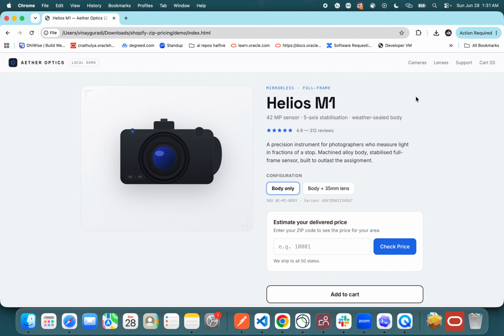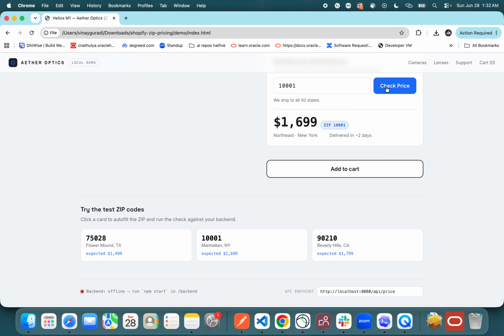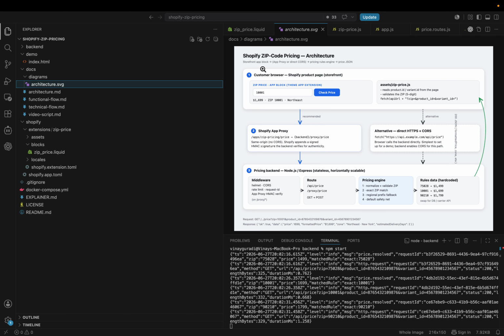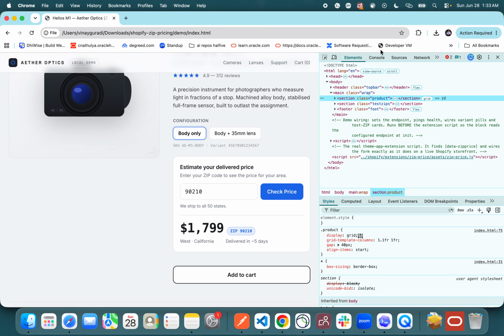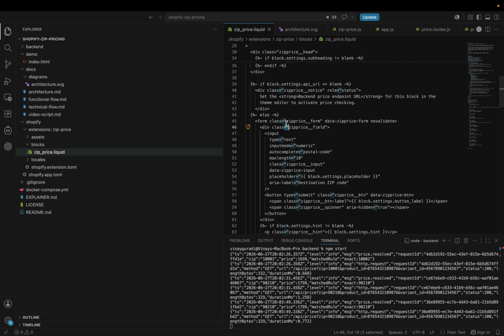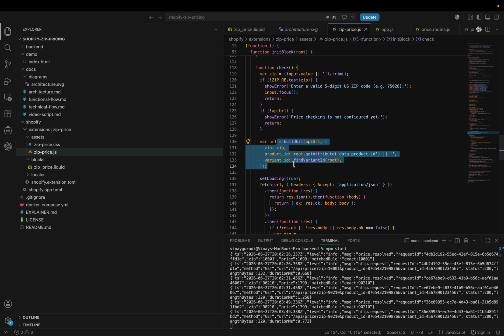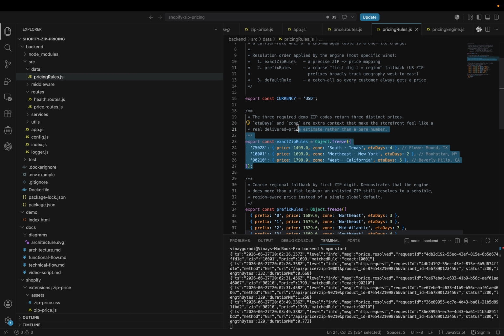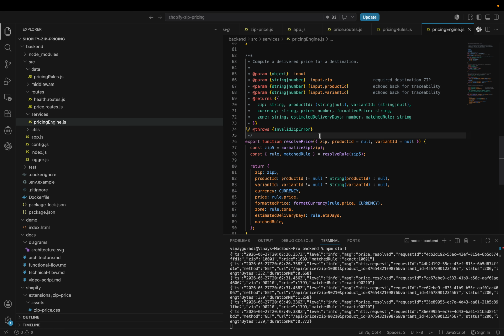Shopify Vinay Guradi Assignement